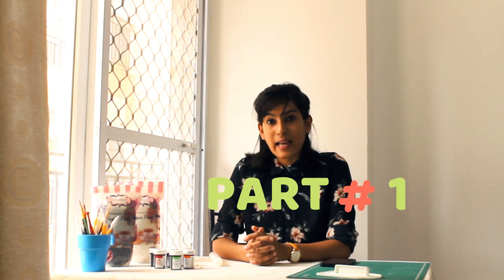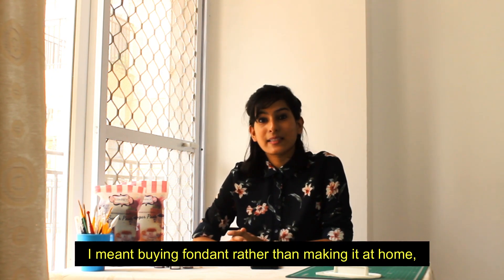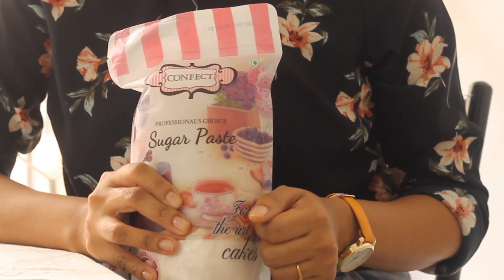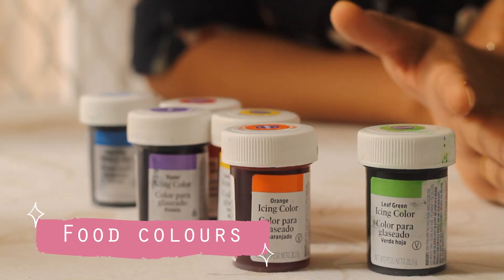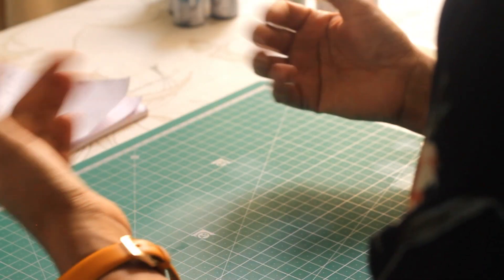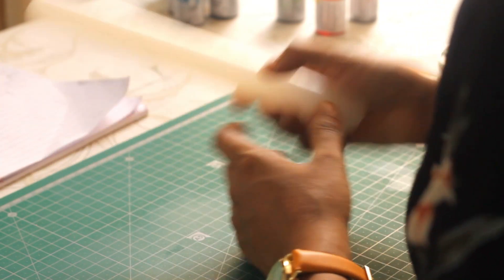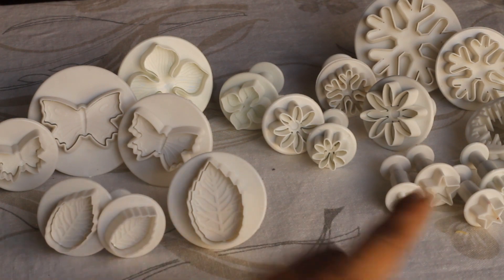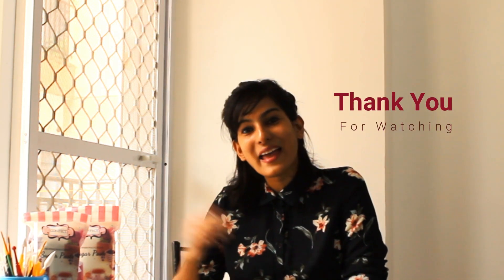What to buy if you want to start decorating with fondant ? (Part 1)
This is a much request video by many of my friends who wants to try their hands on fondant. If you are also eager to learn about fondanting and don't know where and how to start, this video can come to your rescue. Hope this video helps. I will be making a series on fondant decoration in between my craft videos. Today's video is PART 1 and i will show you all the things or tools you will require to decorate your cake with fondant.

Fondant white

Fondant Black

Fondant Red 250gms

Cutting mat

Precision Knife

Fondant Cutter Plunger Set, 47-Pieces

Fondant smoother

Gel colours (edible)

Glue and hardening agent / CMC / Tylose powder